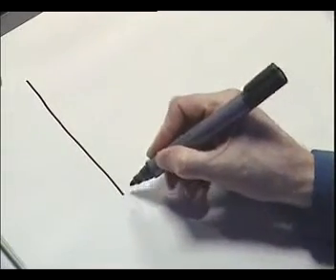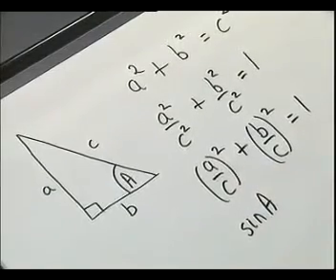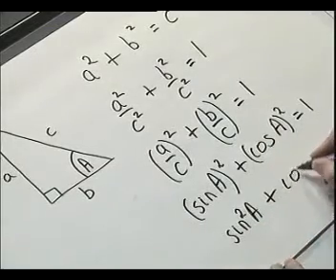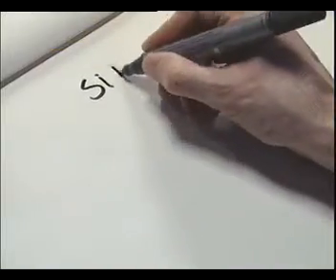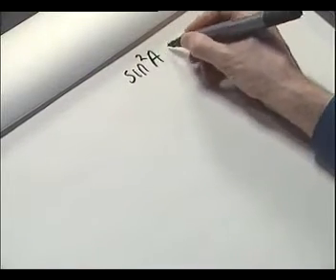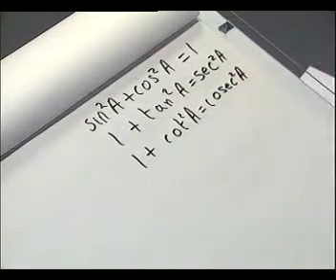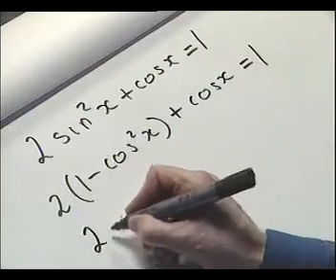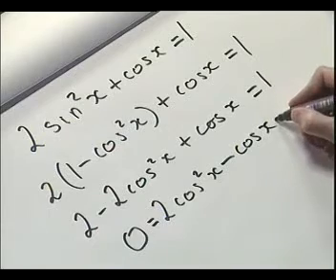Mathcentre Trigonometric Equations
on trigonometric equations. Useful for Edexcel Core 2